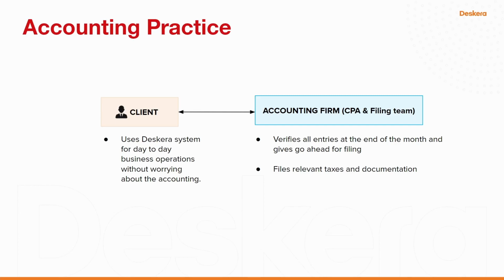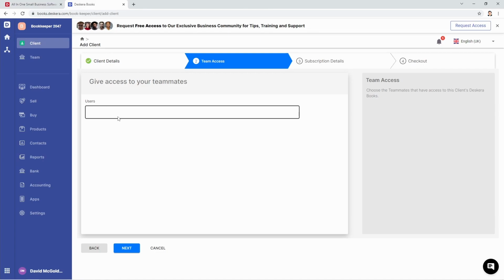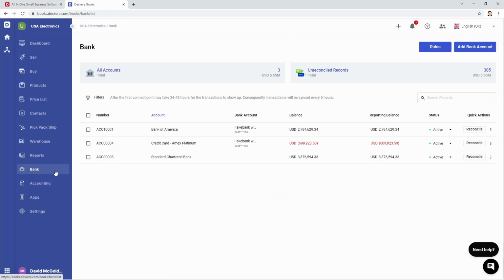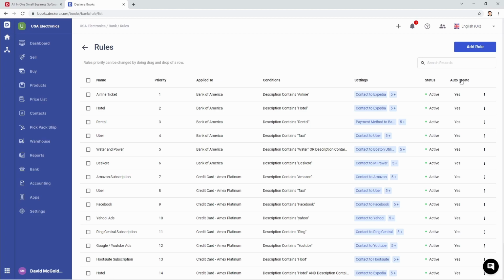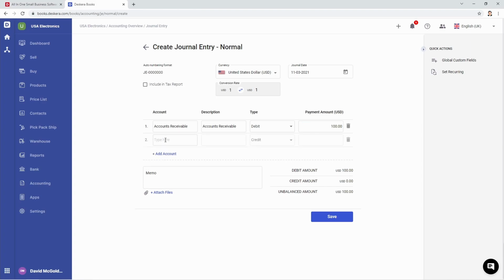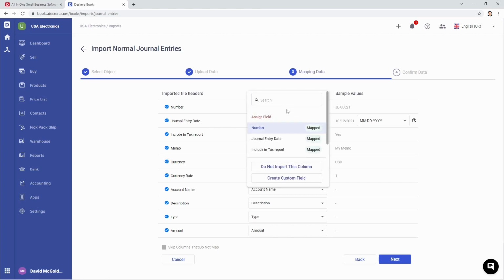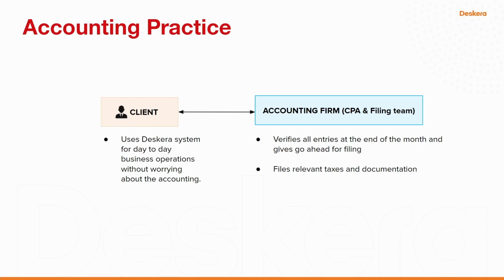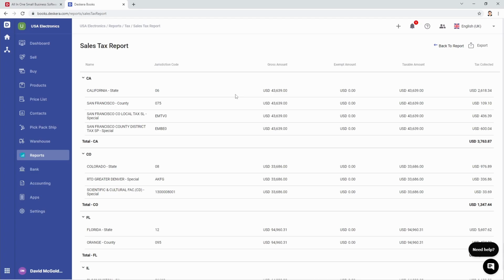Bookkeeper and Accountant Process In Deskera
This is an onboarding video for bookkeepers and accounts using Deskera.